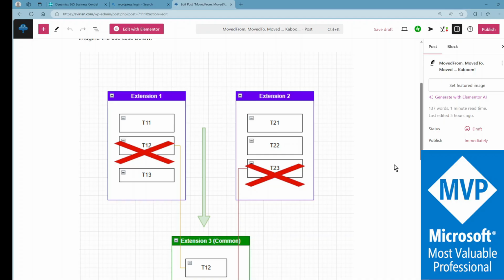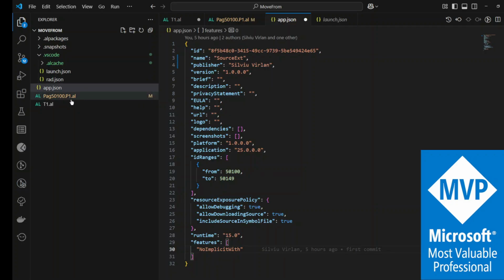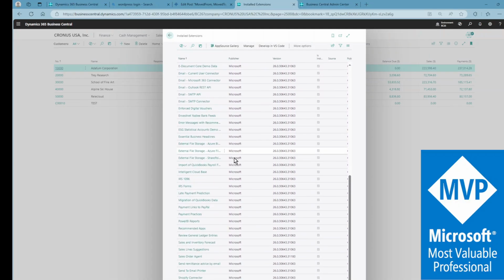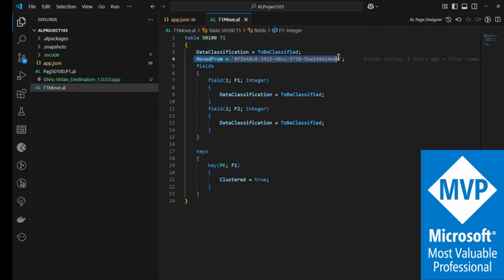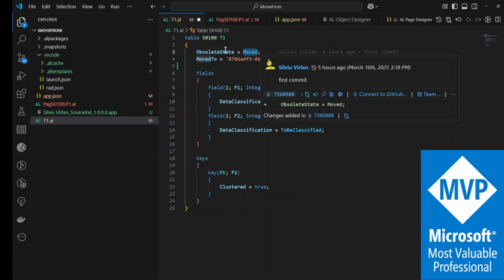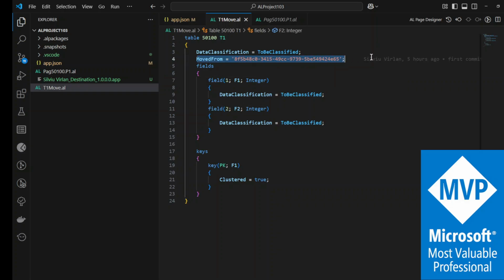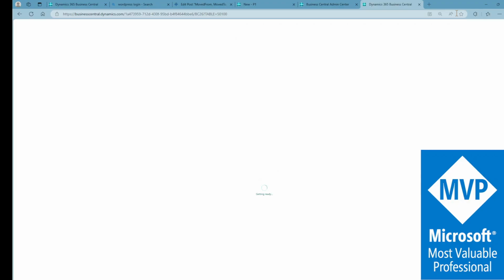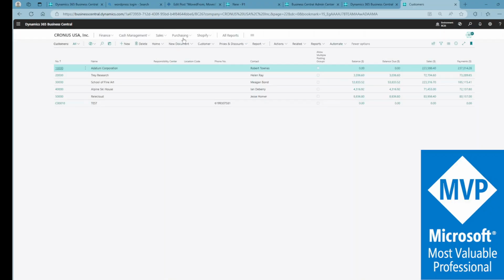MovedFrom, MovedTo, Moved ... moving tables between extensions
Learn essential report development skills for BusinessCentral
✅ MovedTo and ObsoleteState = Moved in Source table
✅ MovedTo property for destination table